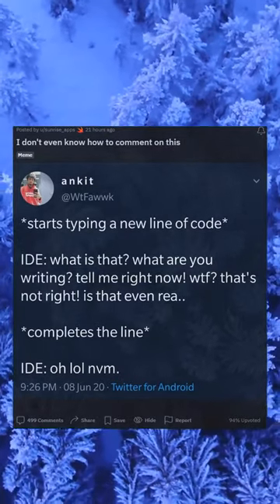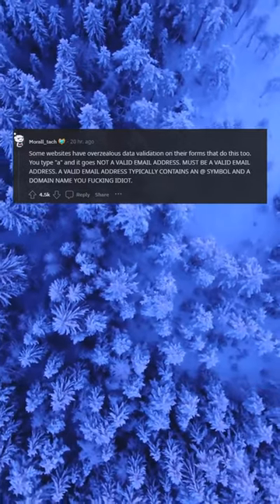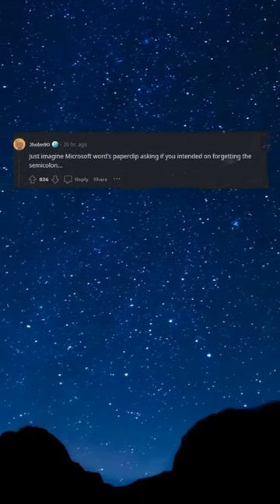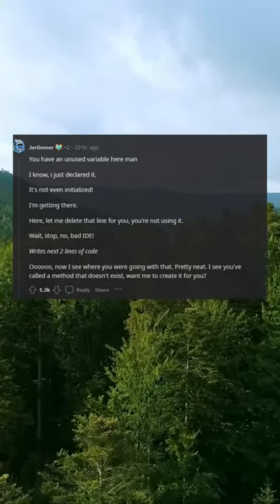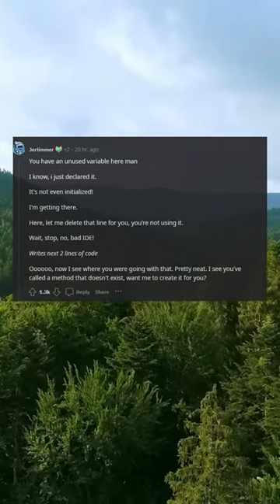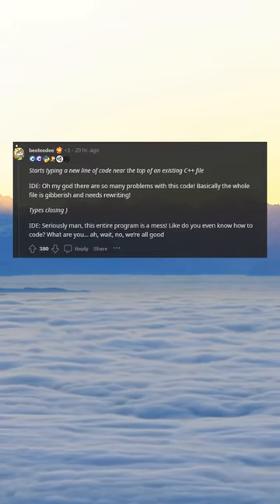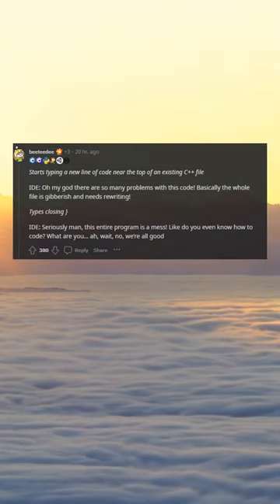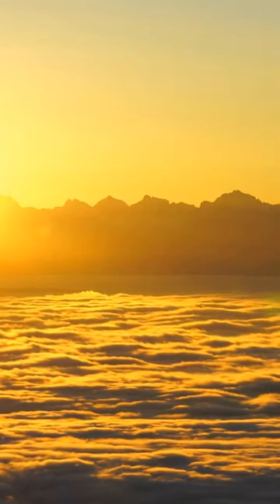I don't even know how to comment on this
I don't even know how to comment on this Programming